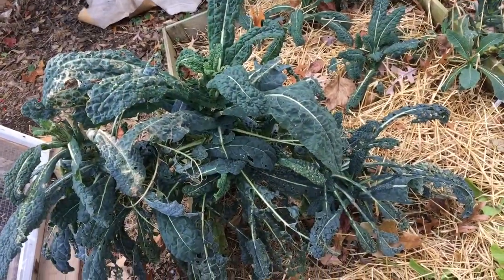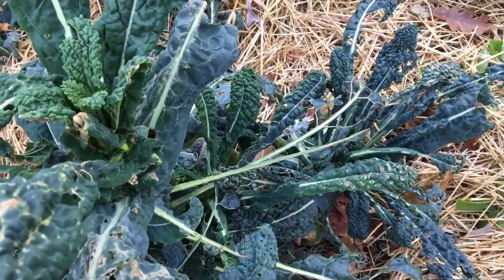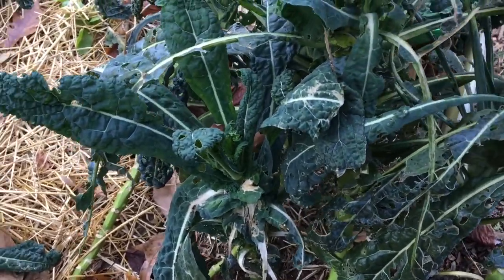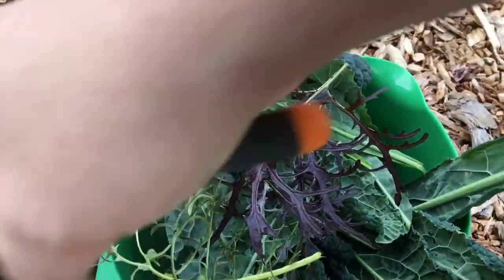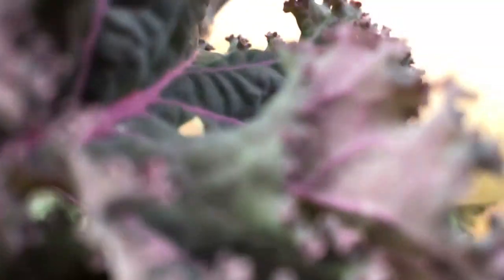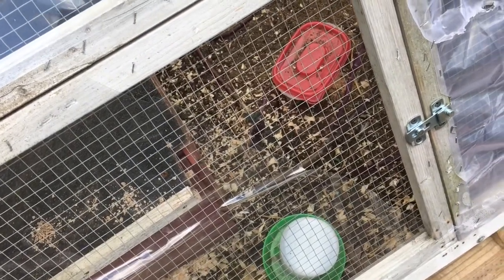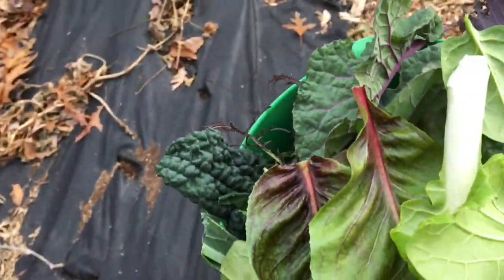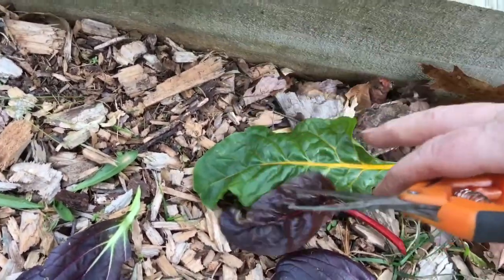Vegetable Garden Harvest in November in Zone 7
During the last few days of November, it is amazing what you can find in your garden if you sowed seeds for fall and winter!